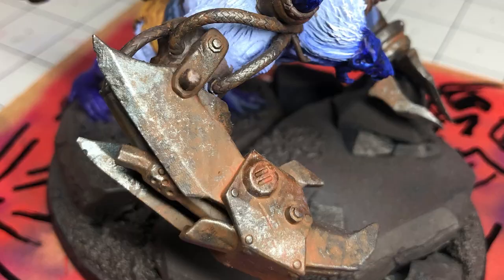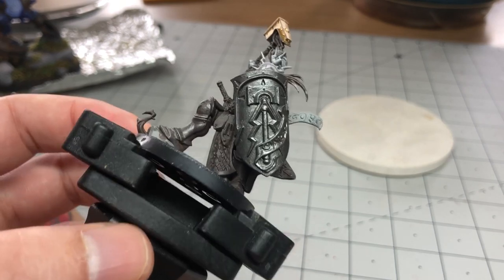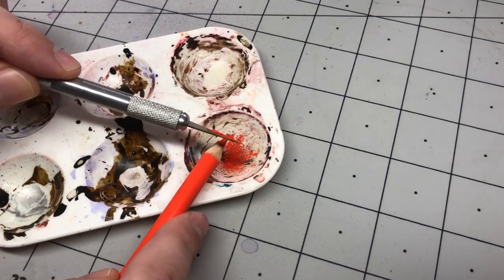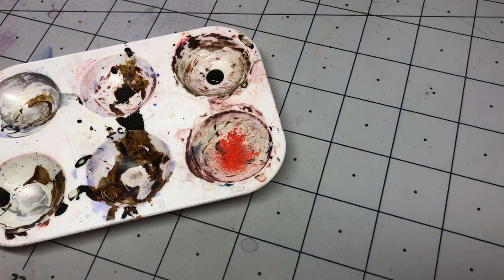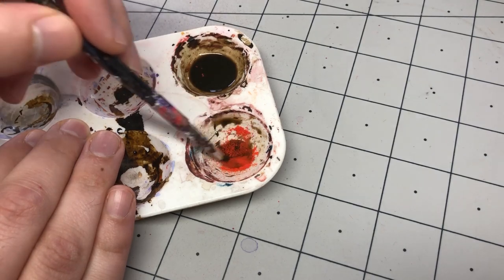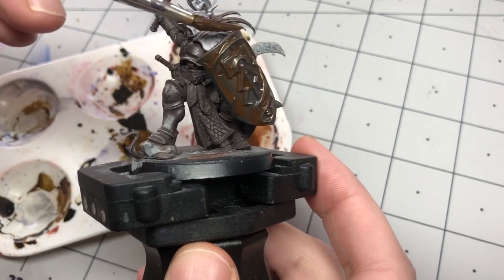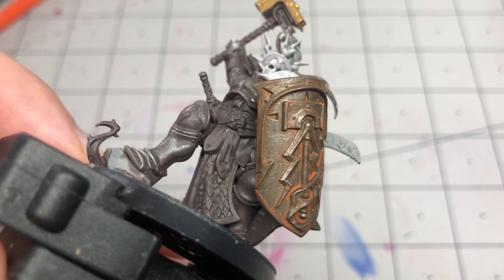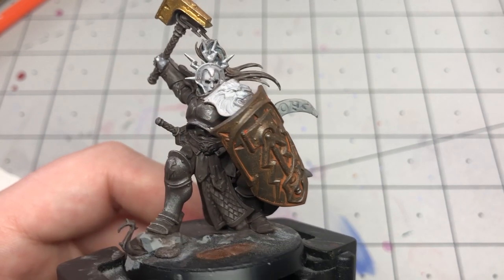Can I recreate Dirty Down Rust Effect? | DIY Rust solution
Making my own DIY Dirty Down Rust weathering effect with some common items | Warhammer

Ink used in the video is Daler-Rowney FW Acrylic Ink

Any purchase made gives me a small amount of money at no cost to you